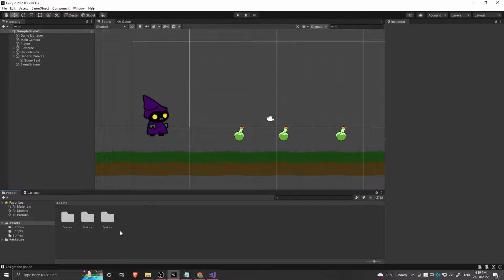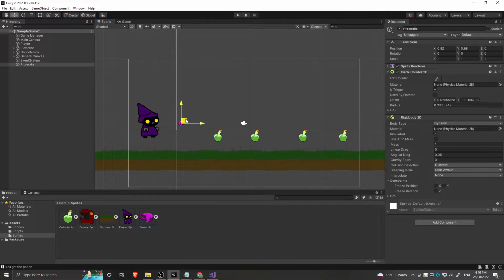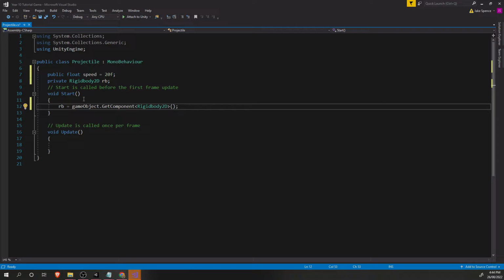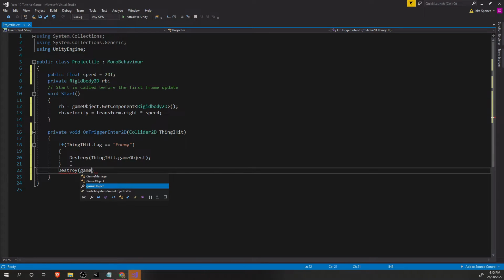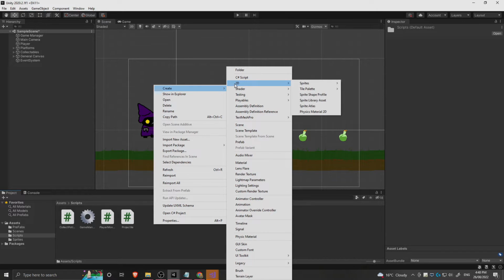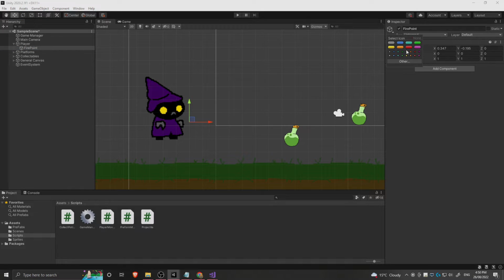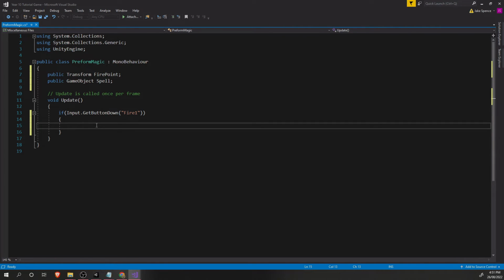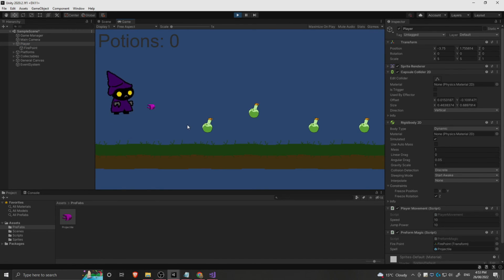Unity 2D firing Projectiles